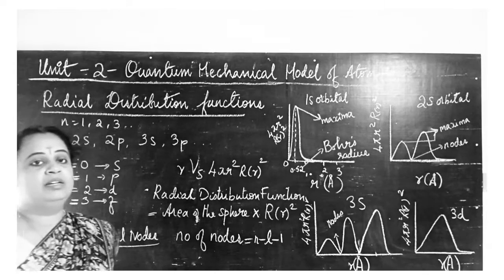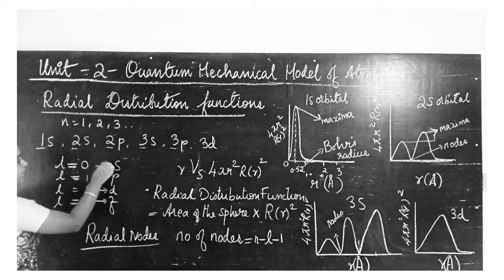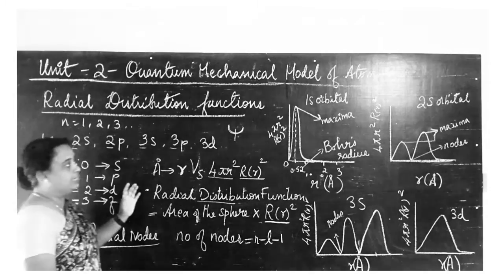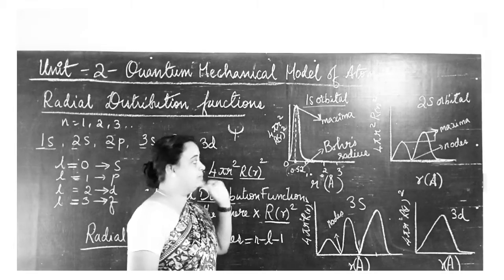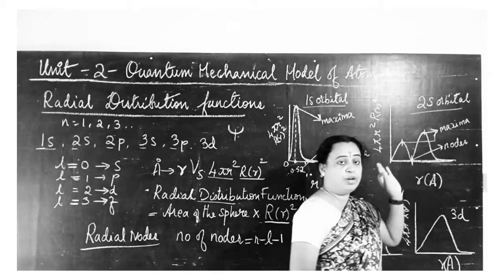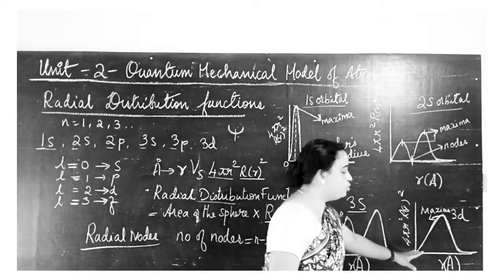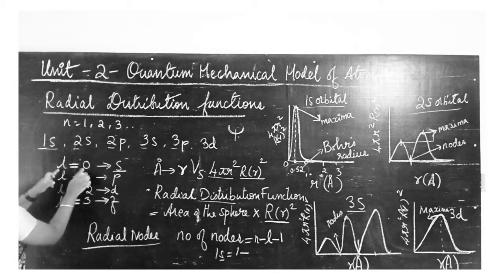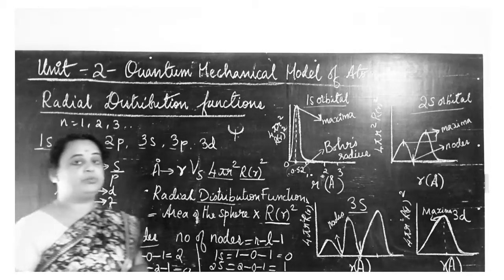Radial Distribution Function# Part-2# Unit-2# Quantum Mechanical Model of Atom# Samacheer Kalvi#TN